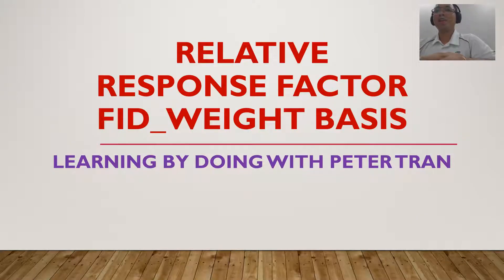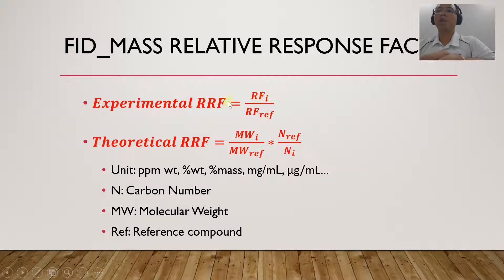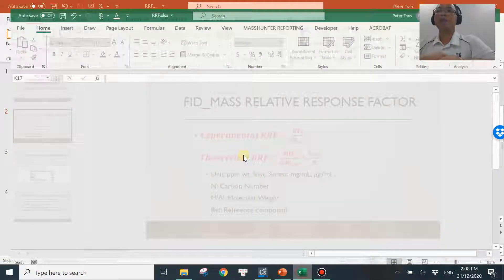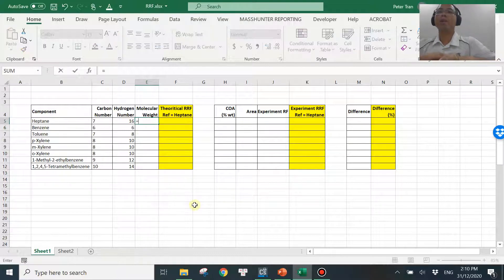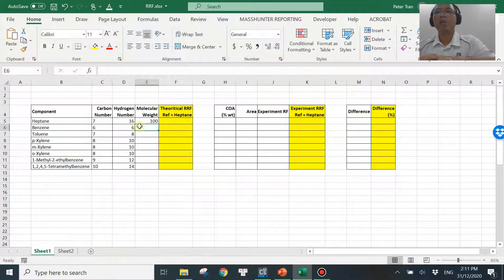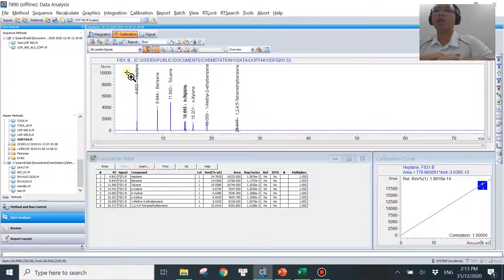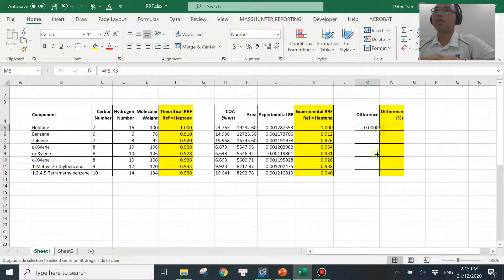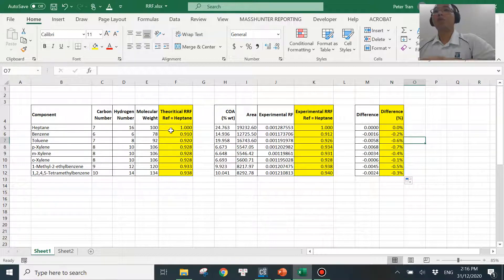Relative Response Factor | How to apply on FID with Weight Basis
This video provides a key understanding about Relative Response Factor, how to calculate Relative Response Factor, Relative Response Factor calculation example and what can Relative Response Factor be used for when it comes to FID and Weight basis as concentration unit.

🔗 Useful GC Resources
Explore the full GC Hub for chromatography resources, engineering tools, and practical insights:
Learn chromatography with step-by-step guides in the GC Knowledge section (fundamentals, hardware, software, methods, troubleshooting):
🎯 Topic-Specific Resources
• Detection Limits (LOD/LOQ):